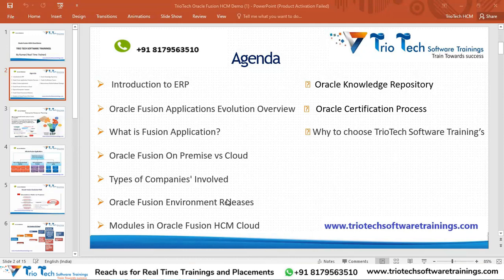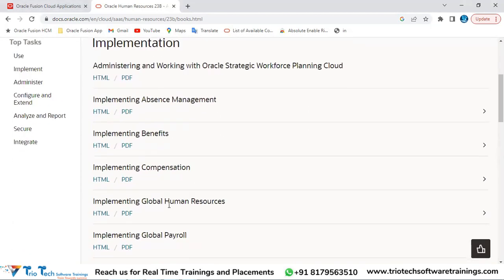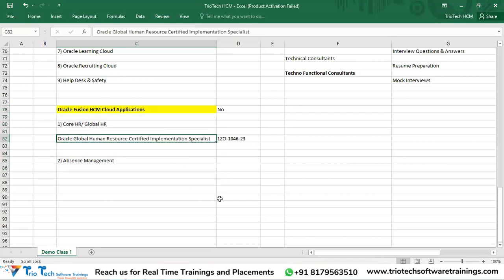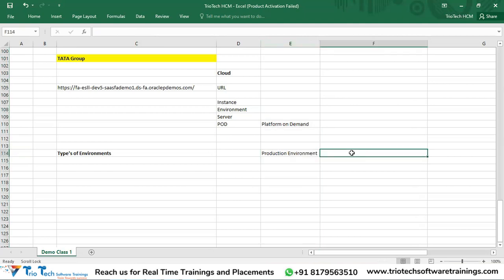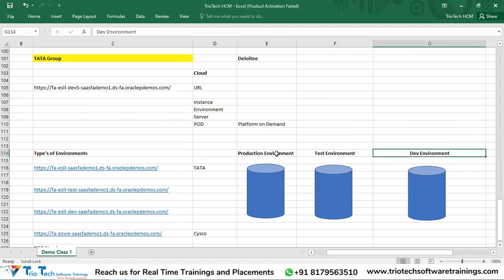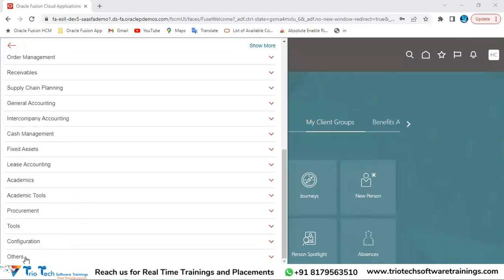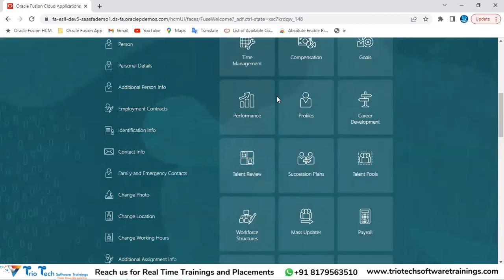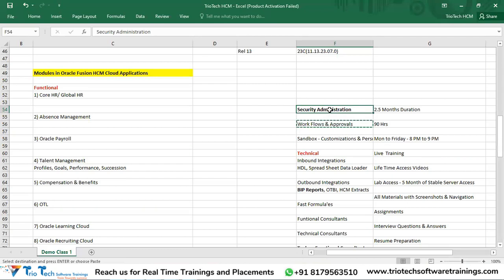Oracle Fusion HCM Techno Functional Online training | Demo Class - 2 | 29th June 2023 | TrioTech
In this video, we are thrilled to present a demo 2 class for Oracle Fusion HCM Techno Functional Online Training. Join us as we dive into the exciting world of Oracle Fusion HCM and explore its comprehensive features and functionalities.

In this demo class, held on the 29th of June 2023, we will provide you with an overview of the training program and its curriculum. Our expert trainers will showcase some of the key topics that will be covered, including core HR, talent management, payroll, benefits, and much more. You'll gain valuable insights into both the technical and functional aspects of Oracle Fusion HCM, ensuring a holistic understanding of the system.